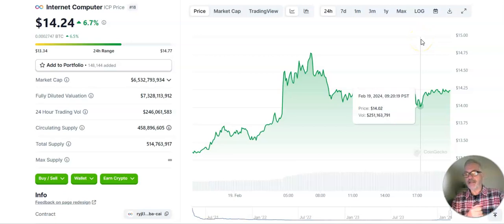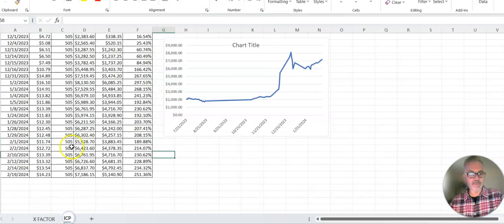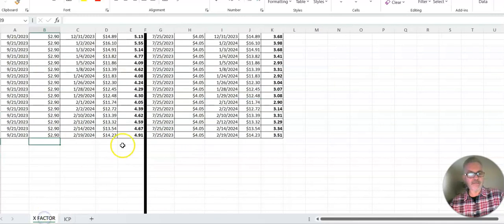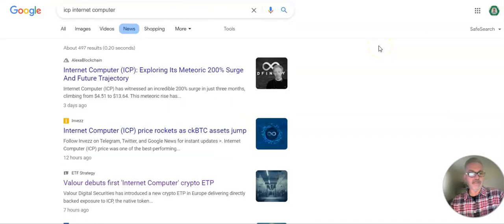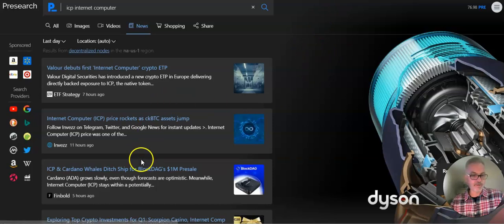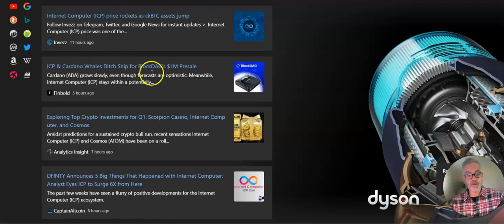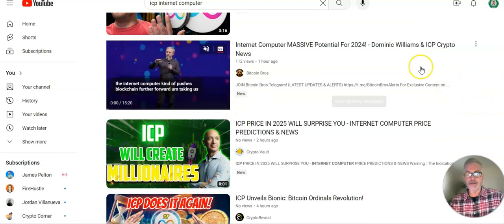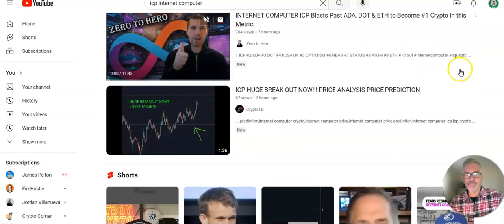INTERNET COMPUTER ICP 2 19 2024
Following an investment of ICP Internet Computer from July 25, 2023

I am not an investment advisor
This is for entertainment value only